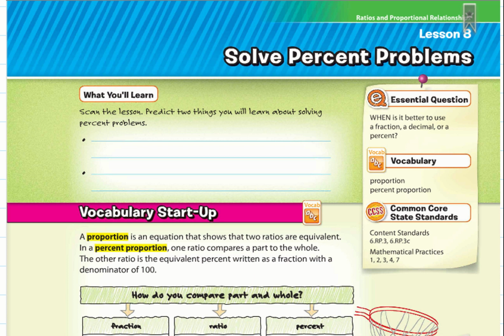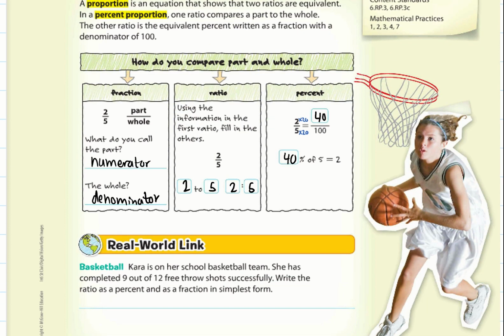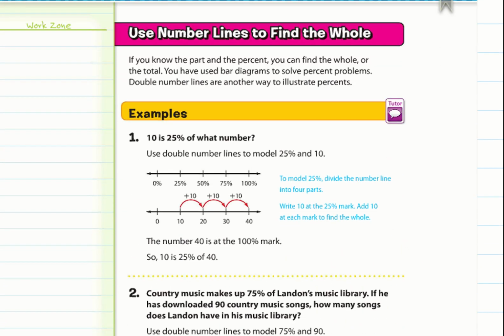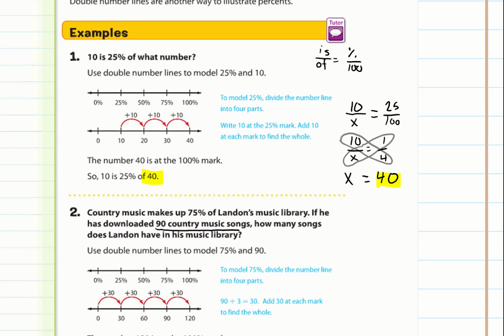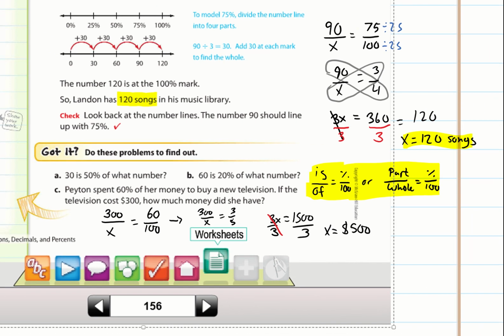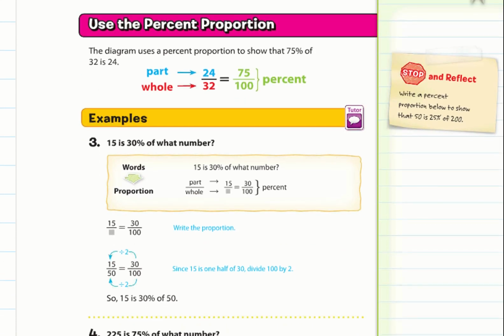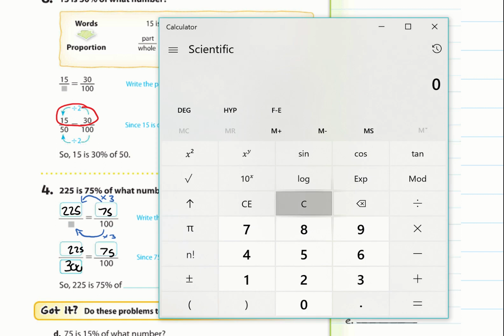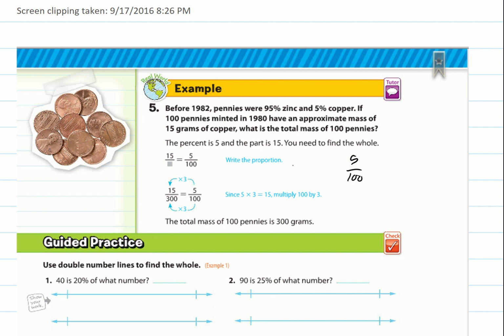6th Grade Math Chapter 2 Lesson 8 Solve Percent Problems